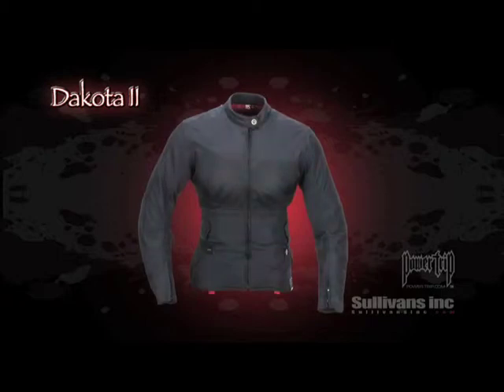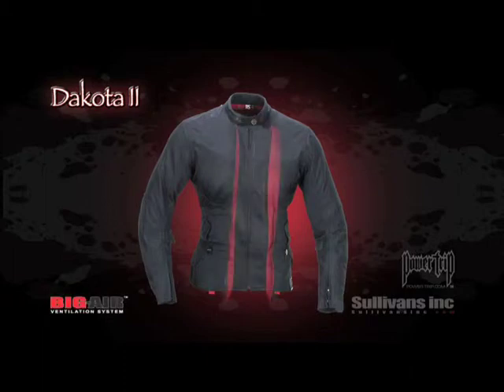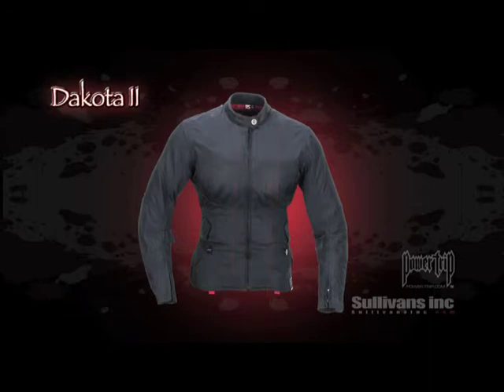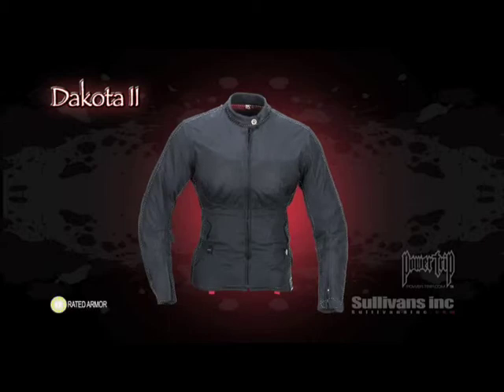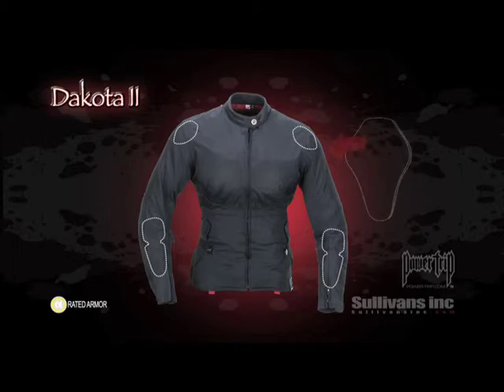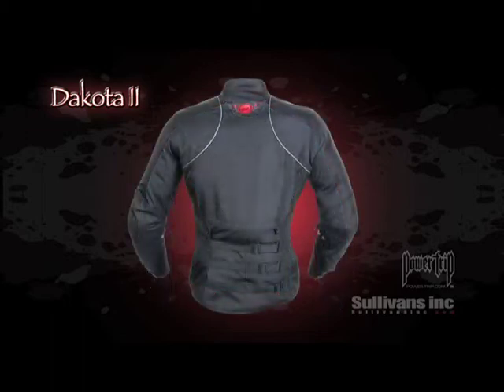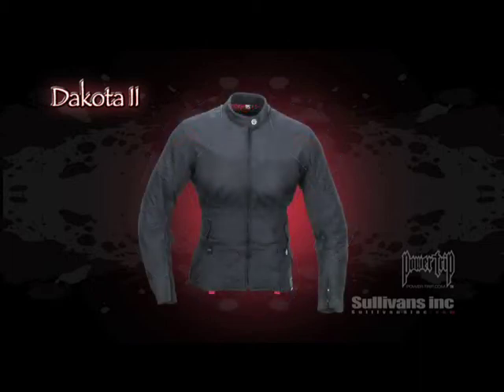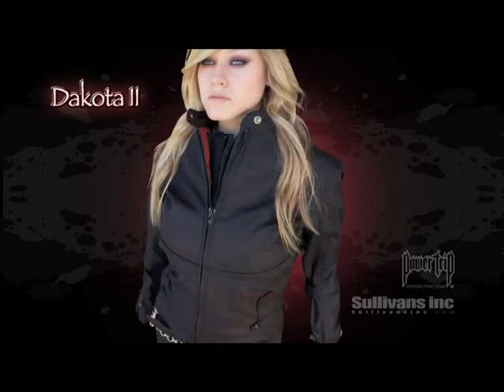Power-Trip Dakota II Women's Motorcycle Jacket